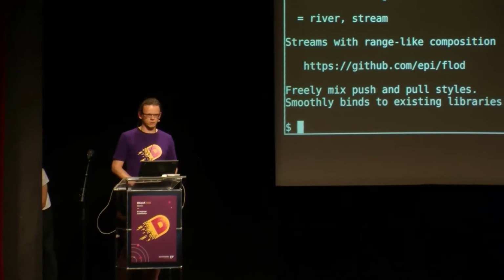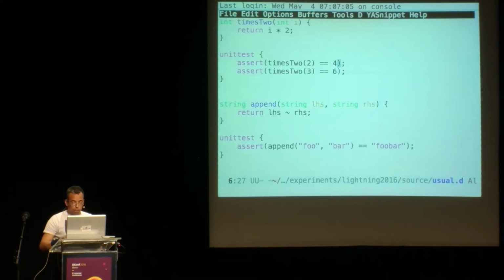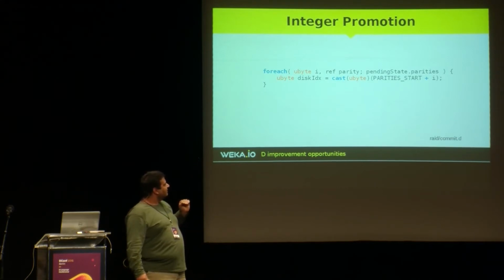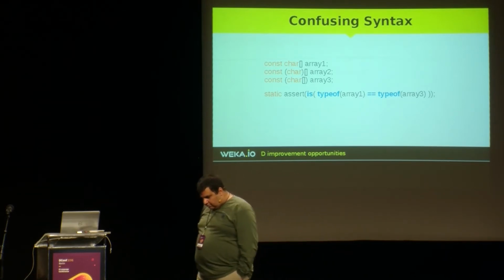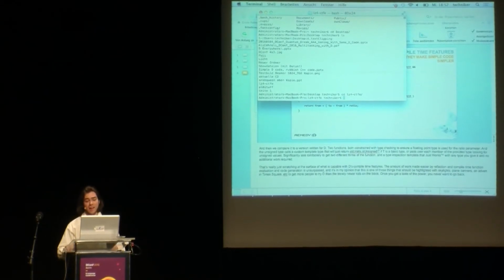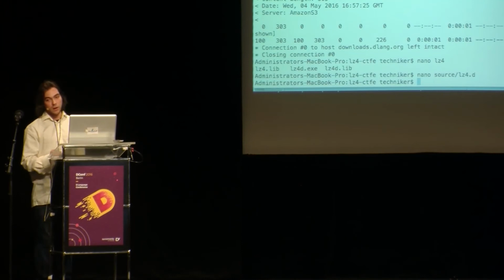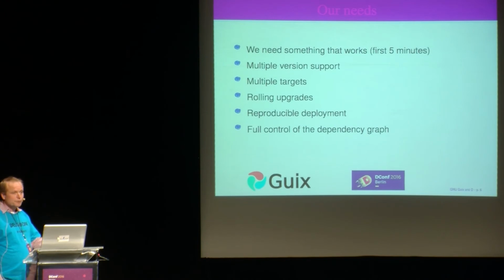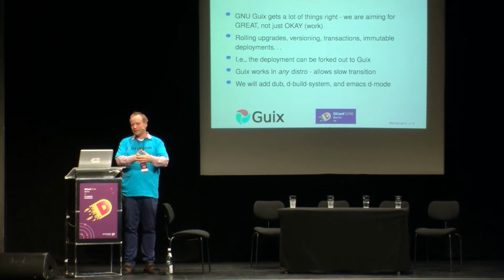DConf 2016 Lightning Talks